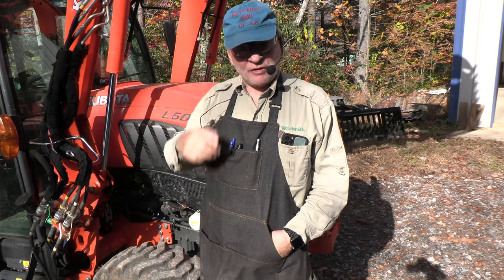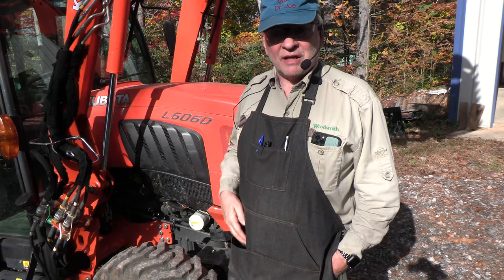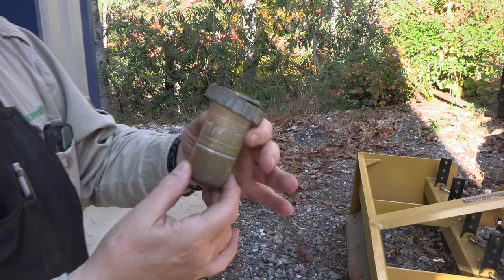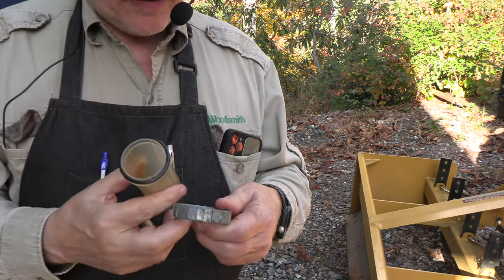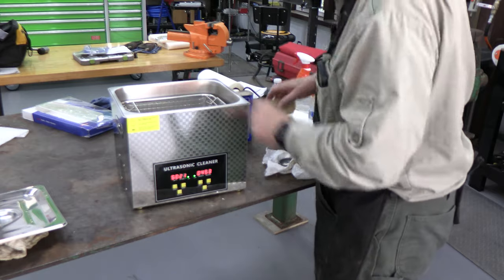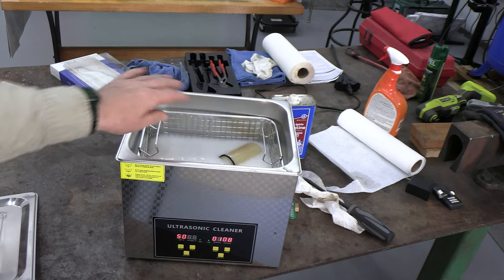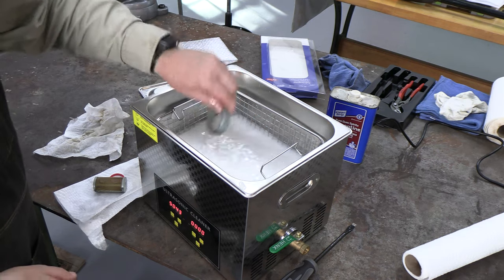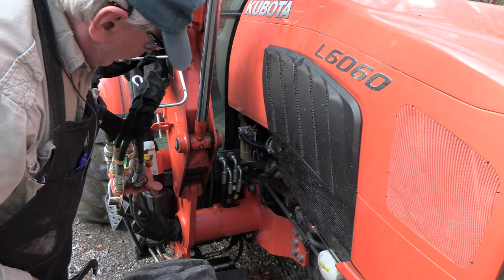KUBOTA WATER FUEL SPEARATOR DRAIN and CLEAN OUT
Clean out a Kubota the fuel and water separator. Step-by-step on how to remove these elements and clean them and reinstall them. Protecct your Kubota engine by removing water that can get into your fuel system.